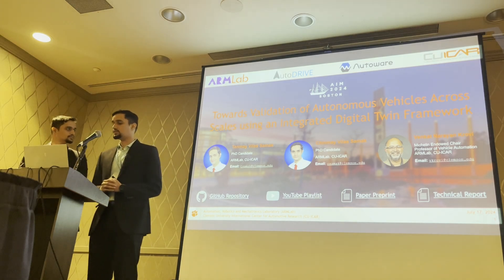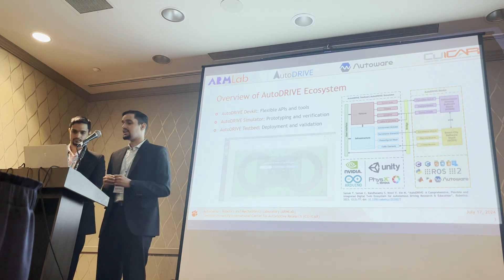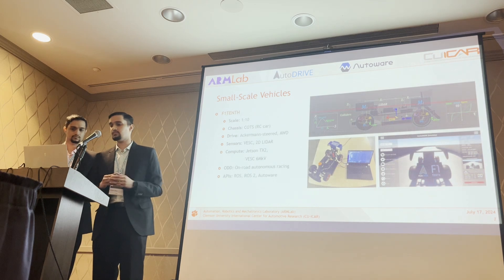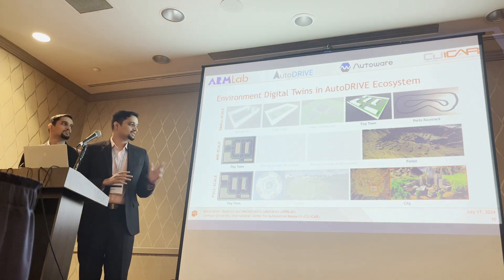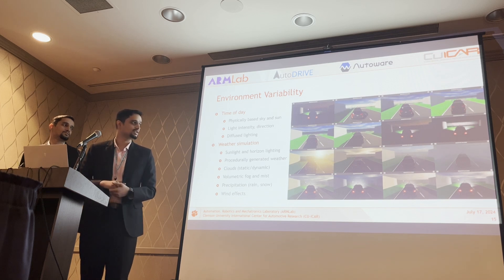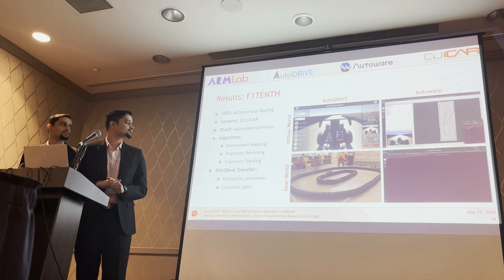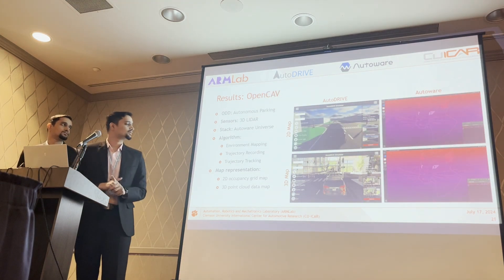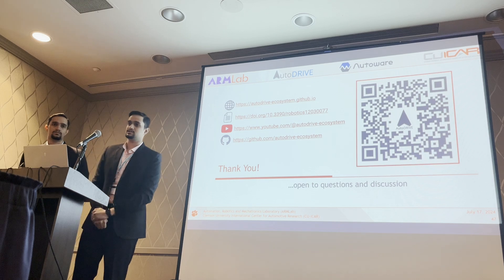Towards Validation of Autonomous Vehicles using an Integrated Digital Twin Framework | AIM 2024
This is the presentation recording of research paper entitled "Towards Validation of Autonomous Vehicles Across Scales using an Integrated Digital Twin Framework" presented and published at the IEEE/ASME International Conference on Advanced Intelligent Mechatronics (AIM) 2024.

Autonomous vehicle platforms of varying spatial scales are employed within the research and development spectrum based on space, safety and monetary constraints. However, deploying and validating autonomy algorithms across varying operational scales presents challenges due to scale-specific dynamics, sensor integration complexities, computational constraints, regulatory considerations, environmental variability, interaction with other traffic participants and scalability concerns. In such a milieu, this work focuses on developing a unified framework for modeling and simulating digital twins of autonomous vehicle platforms across different scales and operational design domains (ODDs) to help support the streamlined development and validation of autonomy software stacks. Particularly, this work discusses the development of digital twin representations of 4 autonomous ground vehicles, which span across 3 different scales and target 3 distinct ODDs. We study the adoption of these autonomy-oriented digital twins to deploy a common autonomy software stack with an aim of end-to-end map-based navigation to achieve the ODD-specific objective(s) for each vehicle. Finally, we also discuss the flexibility of the proposed framework to support virtual, hybrid as well as physical testing with seamless sim2real transfer.